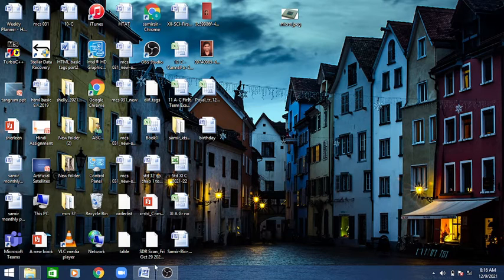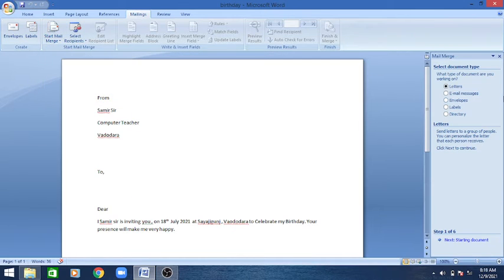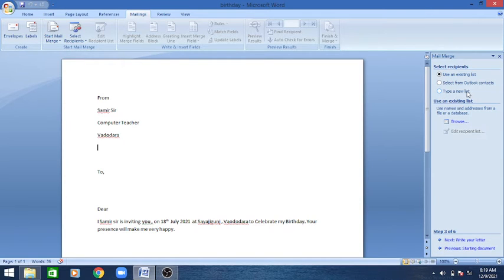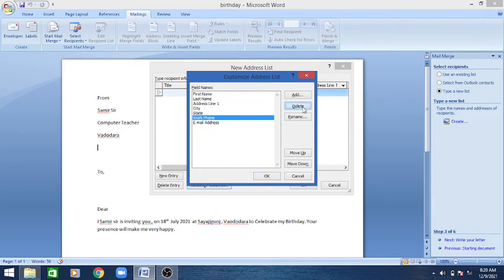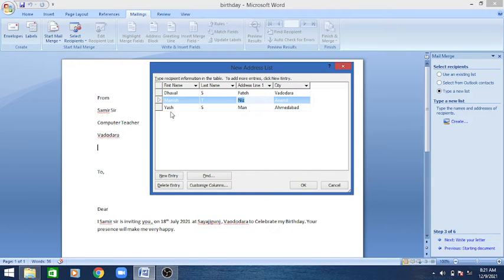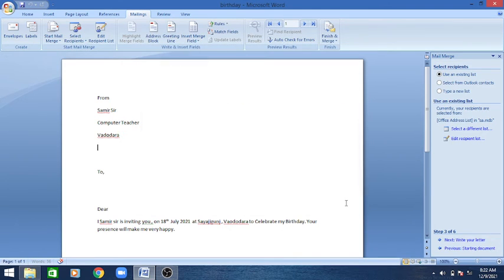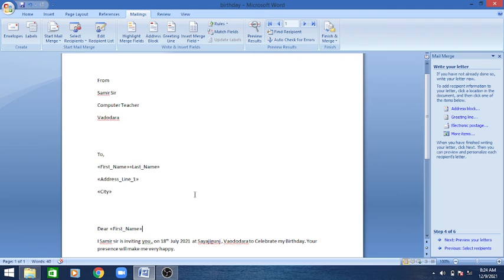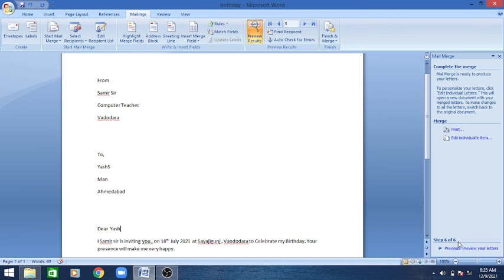Mail Merge Mail Merge in Word samirsir ktsoftware how to create Mail Merge What is Mail Merge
What is Mail Merge . How to make use of it . How to create data base in mail merge. How to write letter in Mail Merge. How to Merge data base with letter.